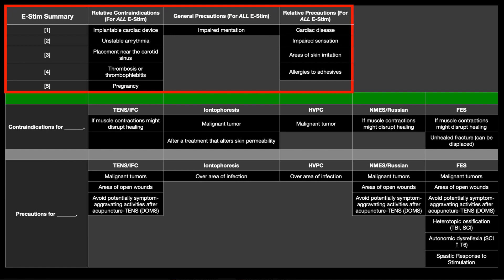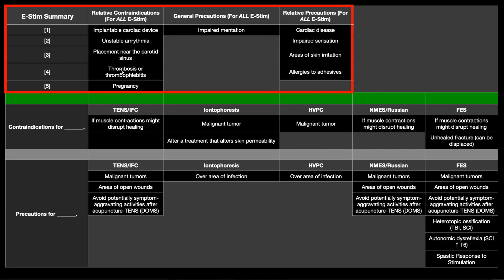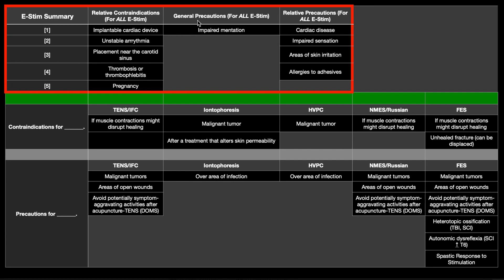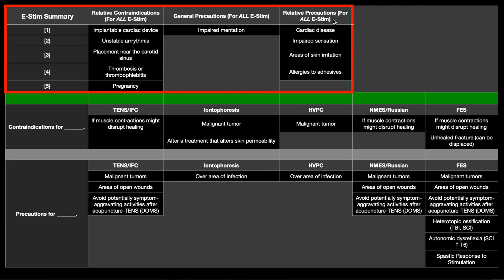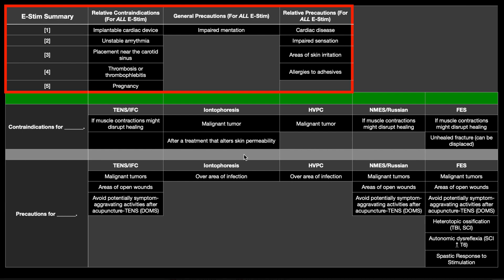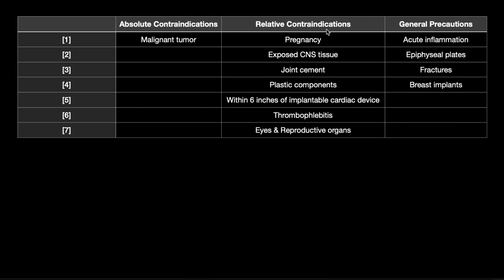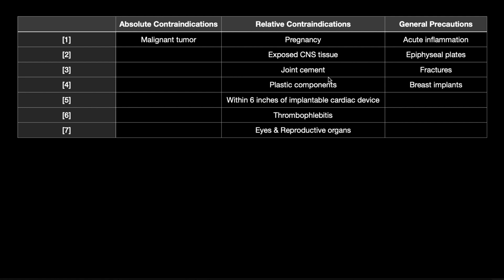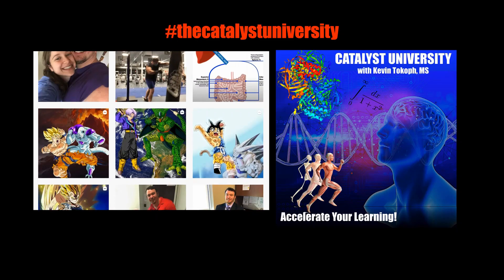Contraindications & Precautions for E-Stim & Ultrasound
In this video, we discuss the four major classes of diuretic medications, where they act in the nephron, and their major functions and indications for treating high blood pressure.